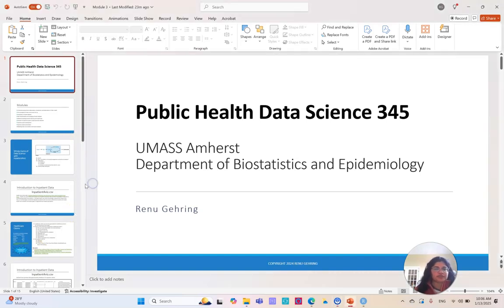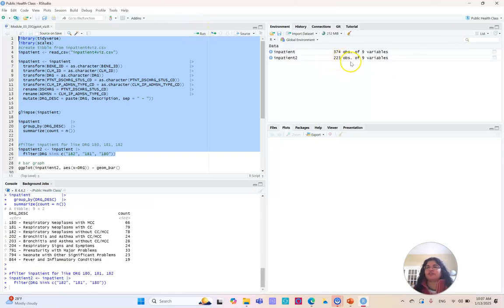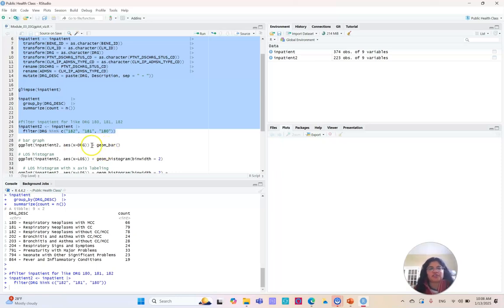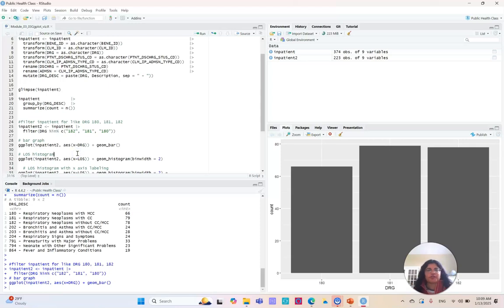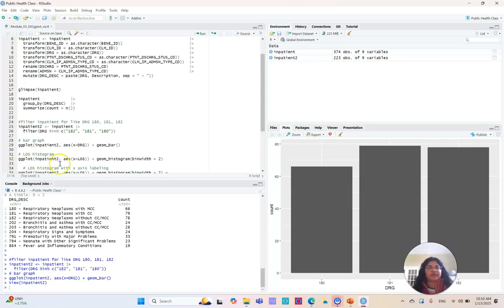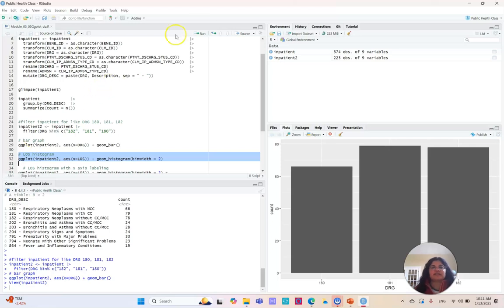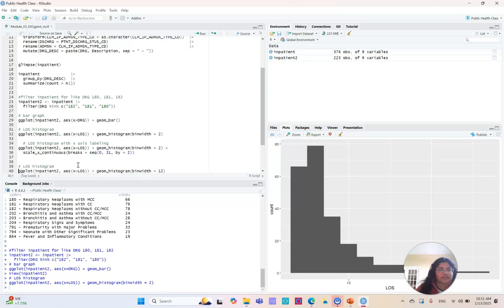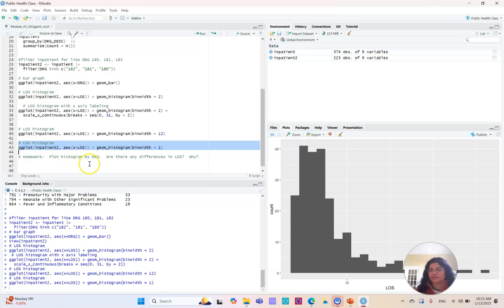Ggplot: Bar Charts and Histograms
Histogram, why binwidth is important, Ggplot
Relevant videos: